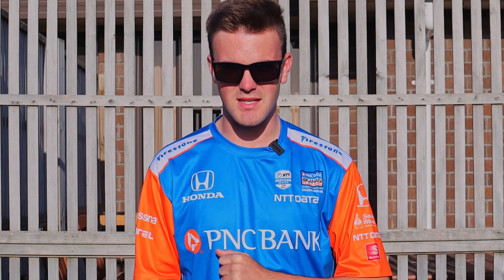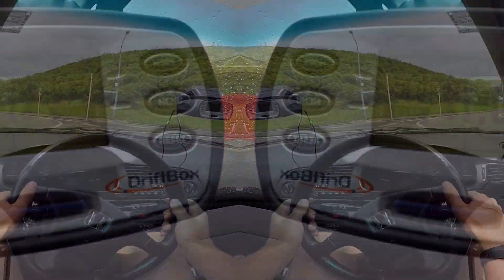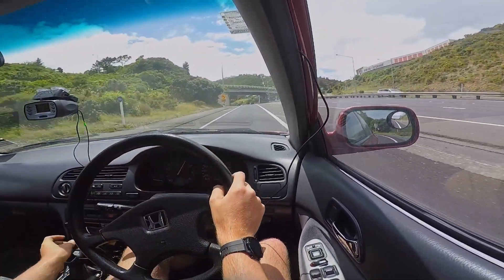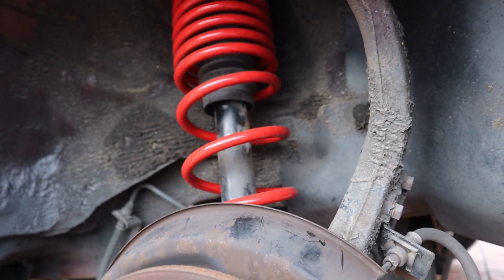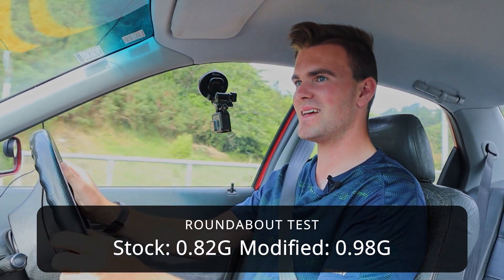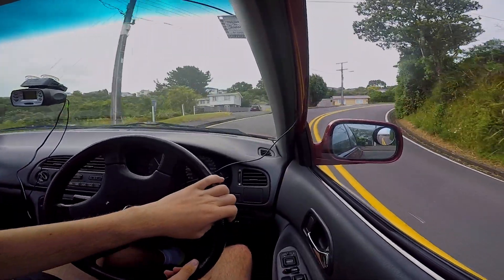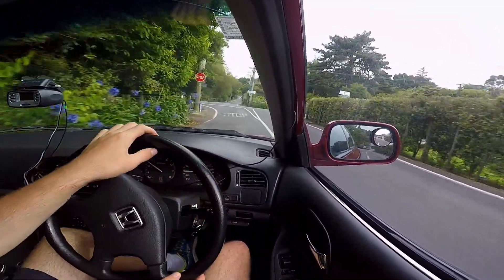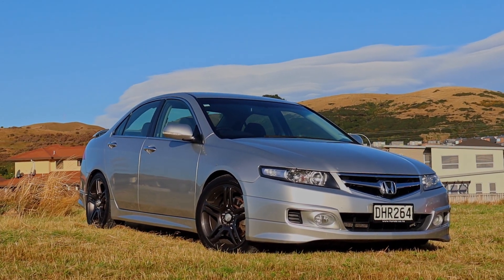What Difference Do Good Tyres and Suspension Make to the Handling of my CD5 Accord?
Today I scientifically measure what difference a set of Skunk2 Lowering Springs, Tokohama Advan TC Touring Wheels and Bridgestone Potenza RE003 Tyres makes to the handling of my CD5 Accord EXi-S 5MT.

Chapters:
0:00 Intro
0:13 Measuring the Drop
0:31 Stock Roundabout G Force Test
1:00 Stock Onramp G Force Test
1:20 How to Install Lowering Springs
2:00 Wheel Specs
2:16 Lowered Roundabout G Force Test
2:31 Lowered Onramp G Force Test
2:51 Final Thoughts